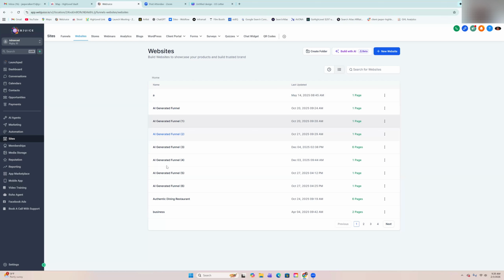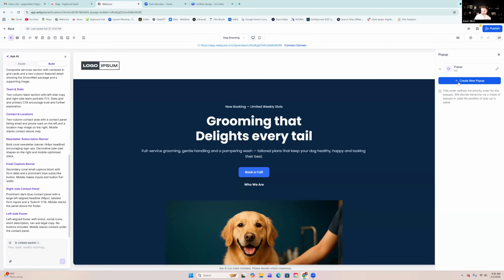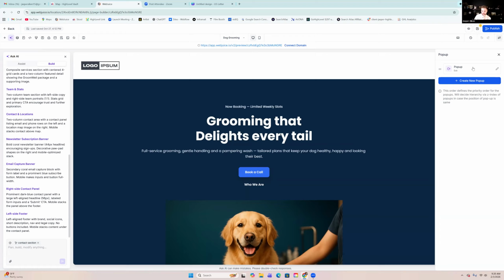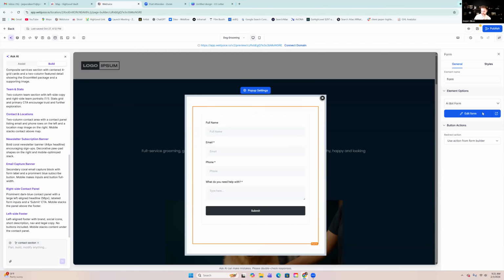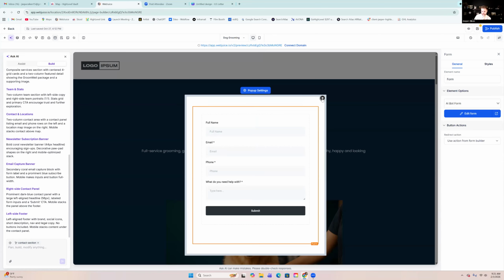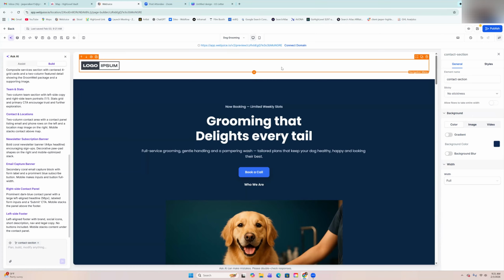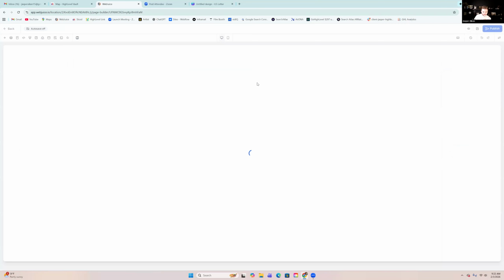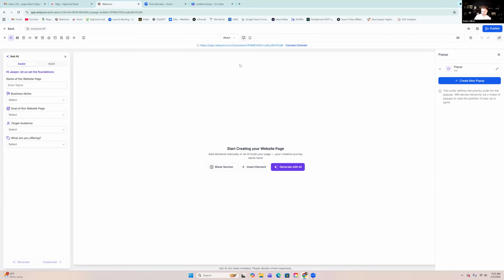How to Edit Popups Across Multiple Pages at Once (GoHighLevel Tutorial)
Learn how to edit popups across multiple website pages at once inside of GoHighLevel